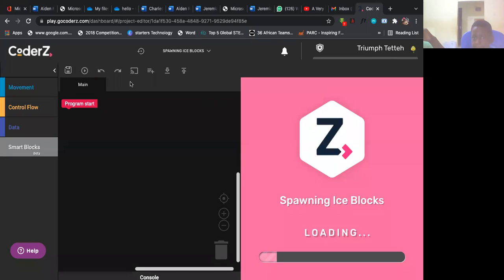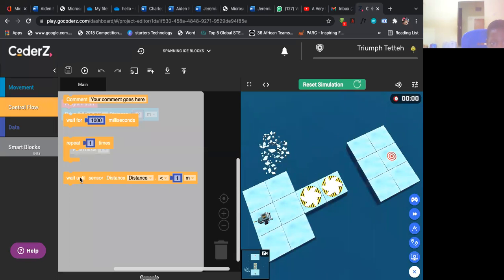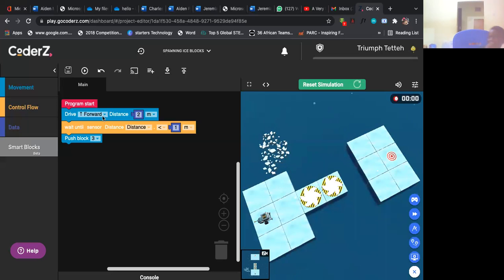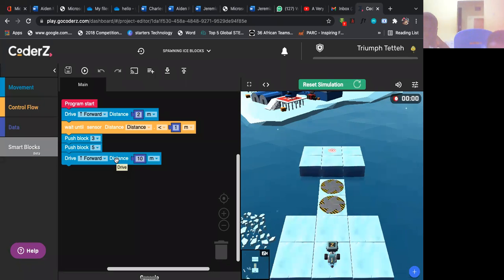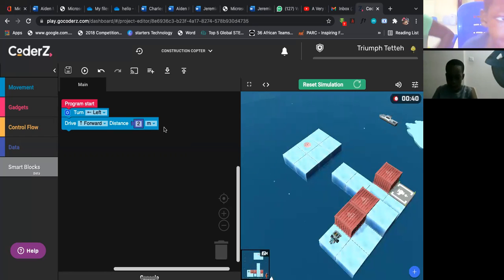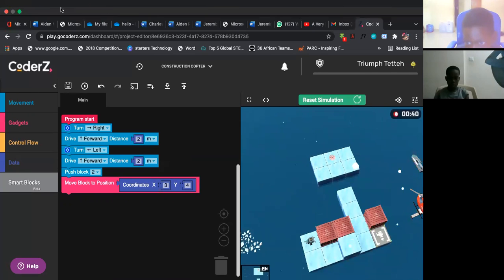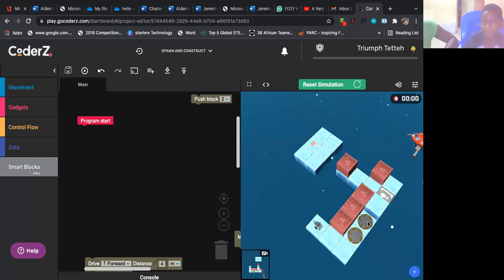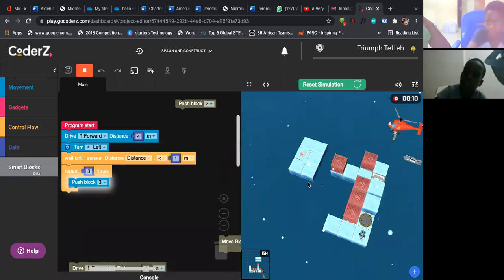training camp team meeting for novice team